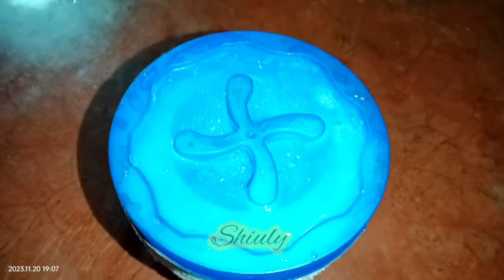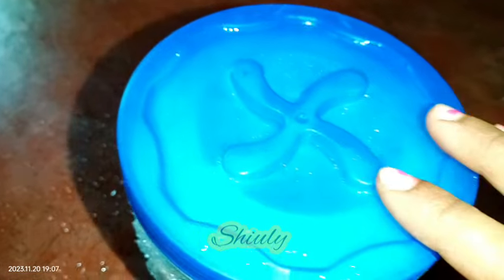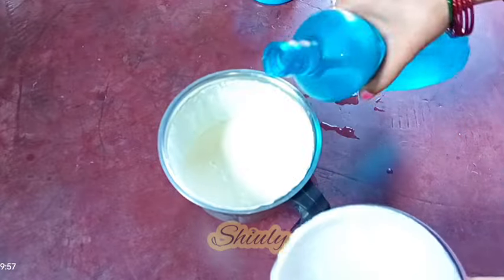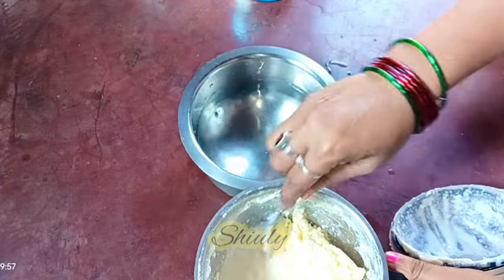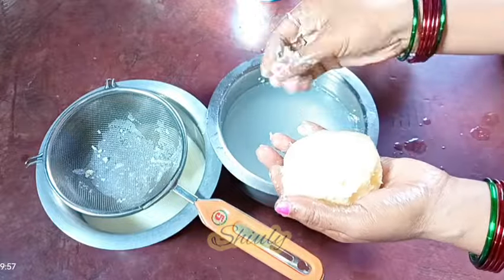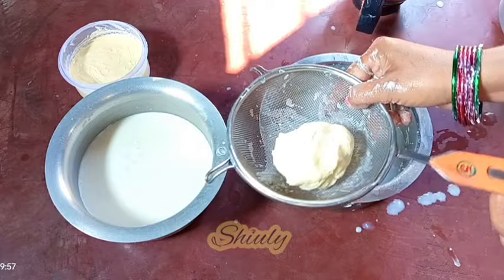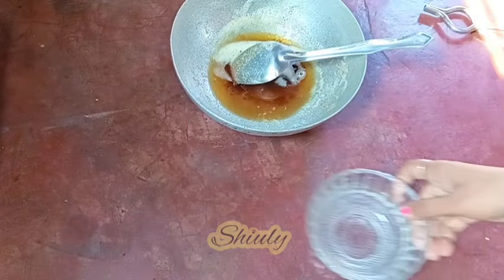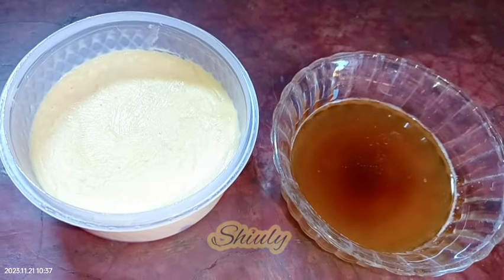Store Milkcream for Months & Make 100% Pure Butter & Ghee Yourself | Home Made Butter & Ghee Recipe